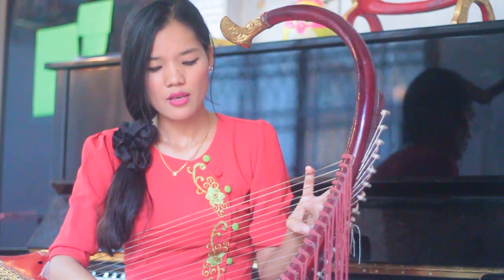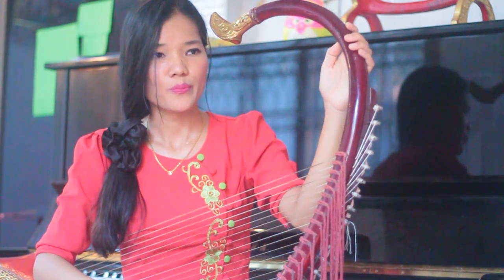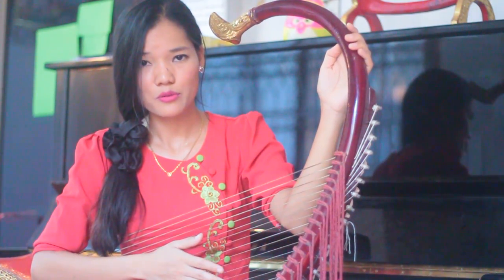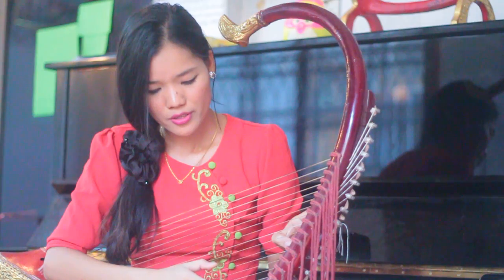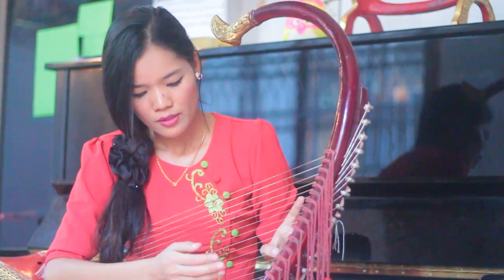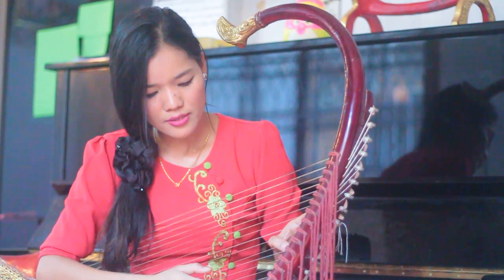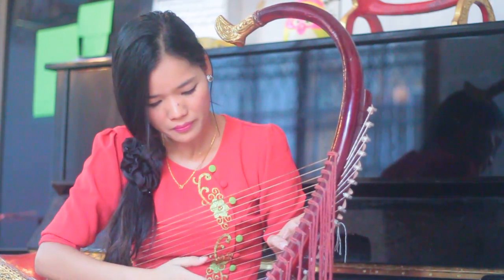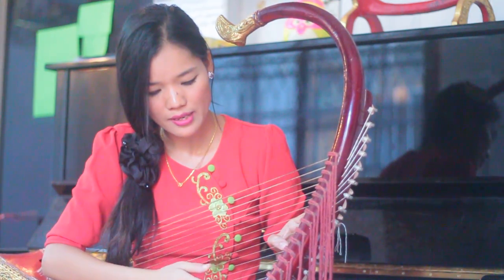Demonstration of Burmese Harp